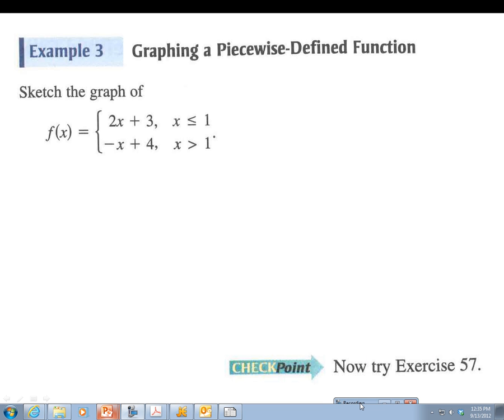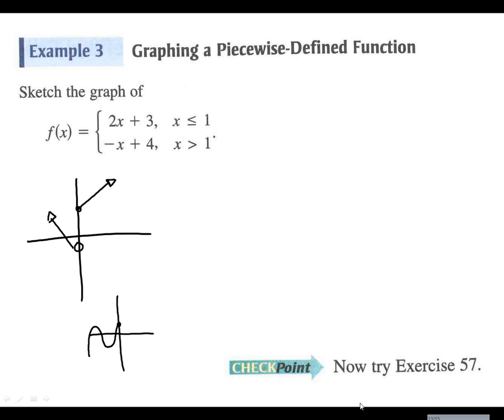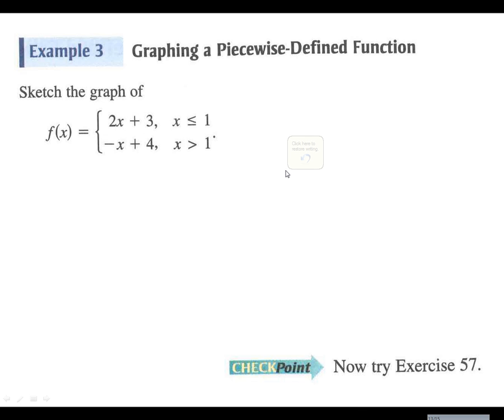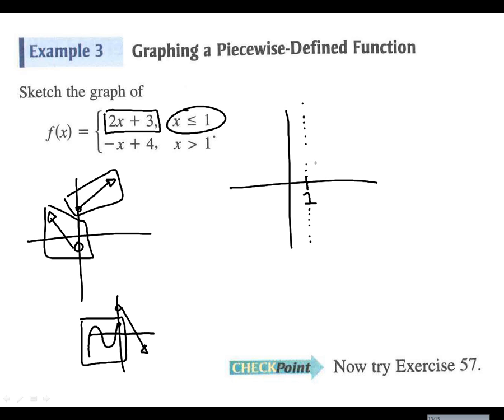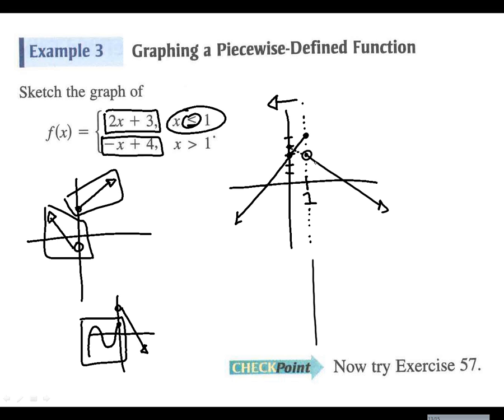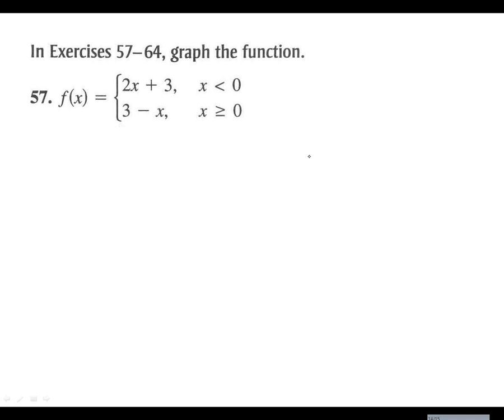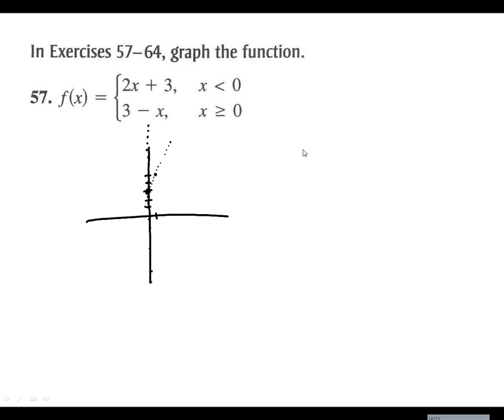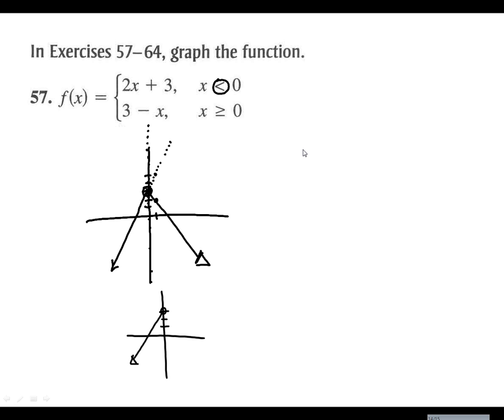1 6 3